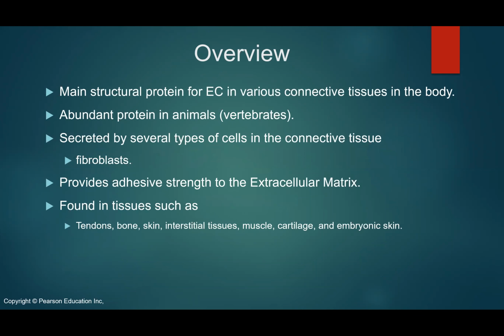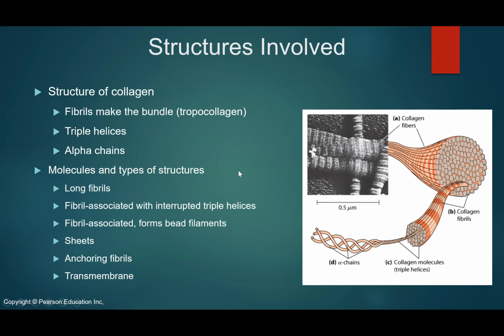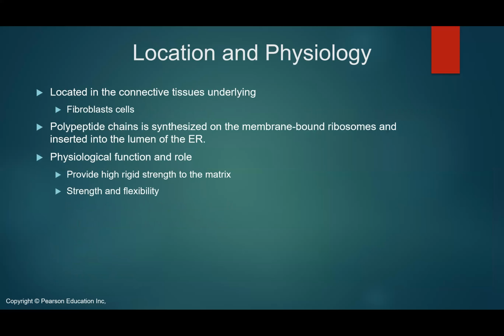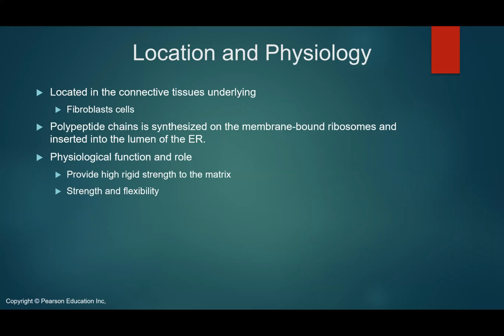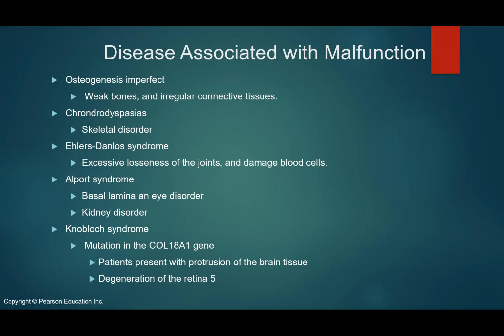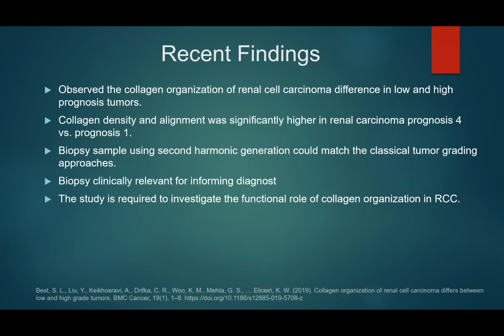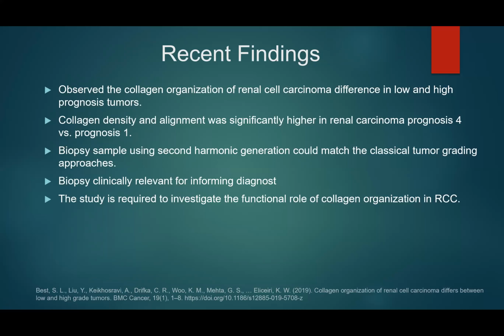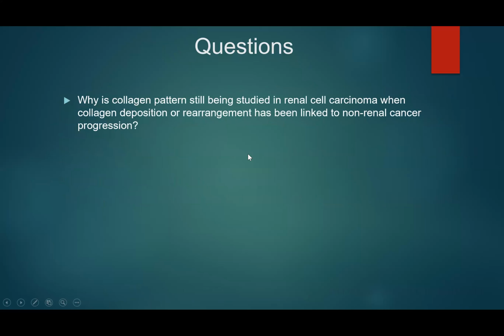Role of Collagen in the ECM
Collagen